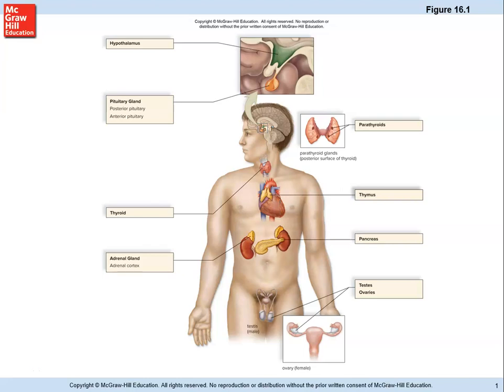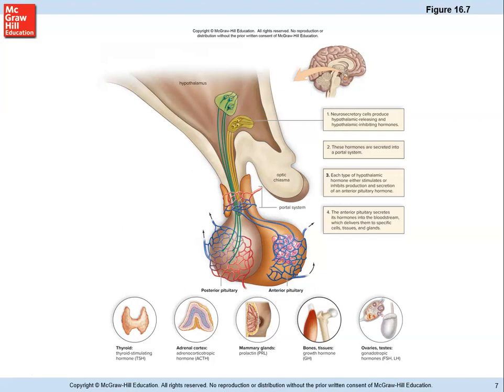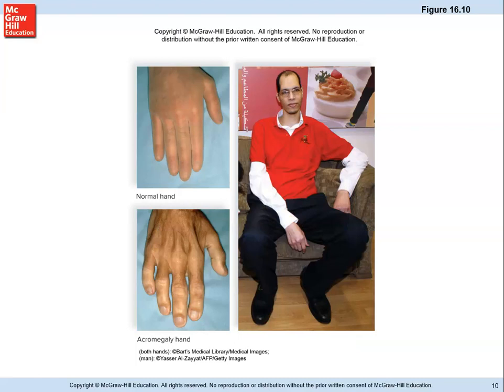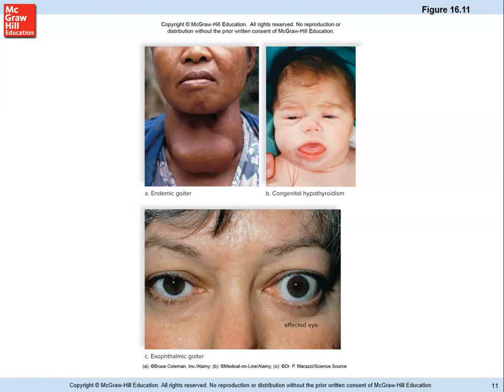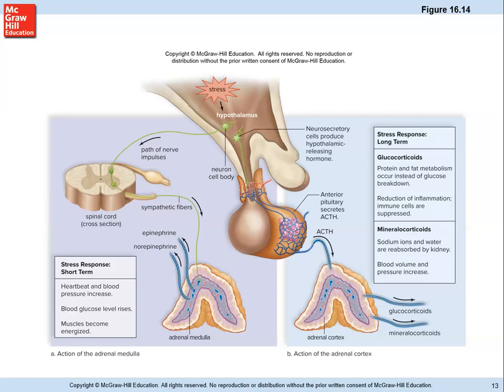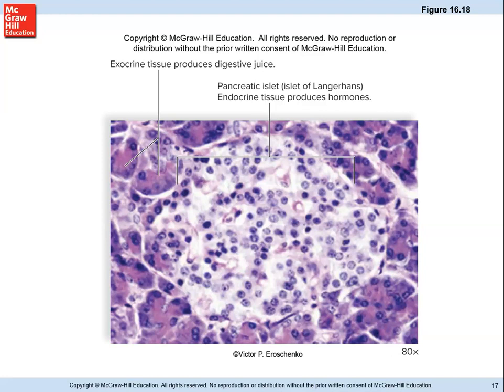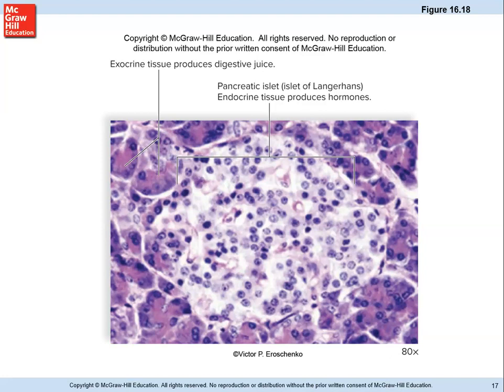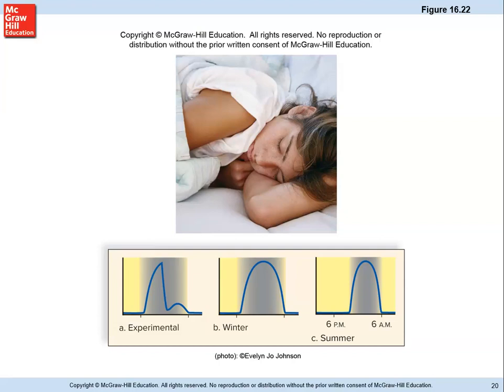Human Biology Chapter 16 Endocrine System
Lecture on endocrine system, cushings, addisons, pituitary gigantism, acromegaly, and other problems.